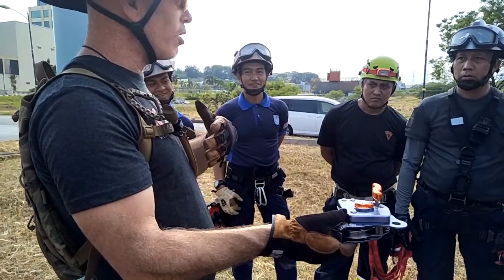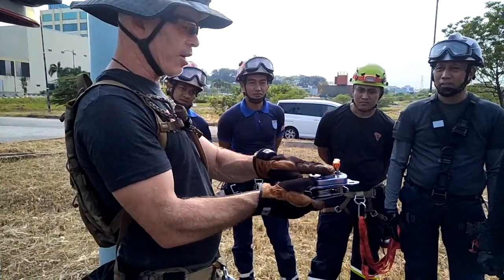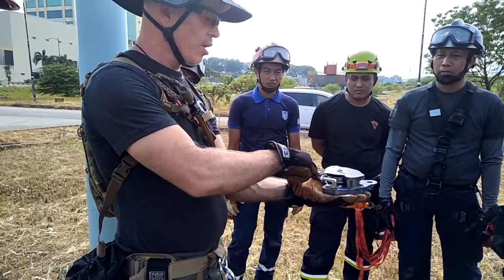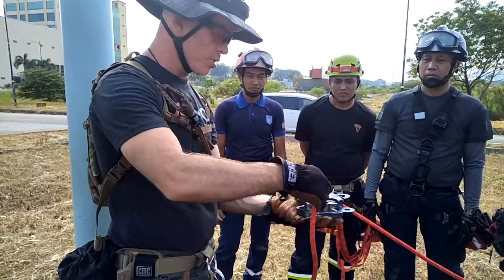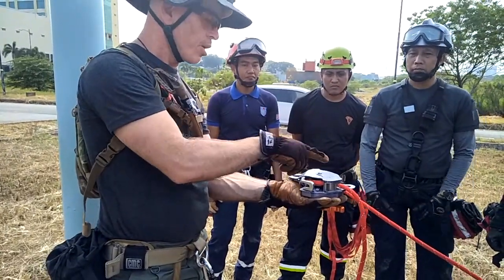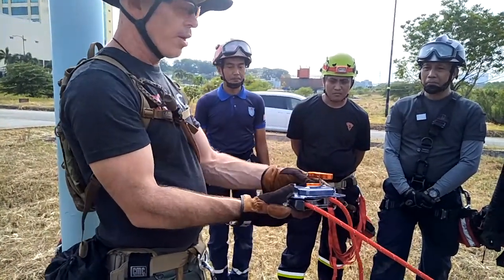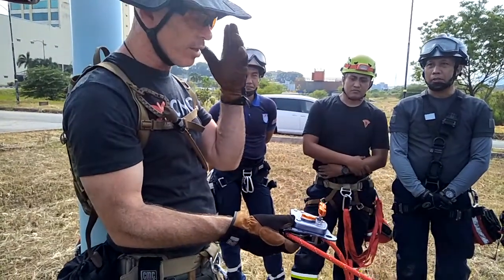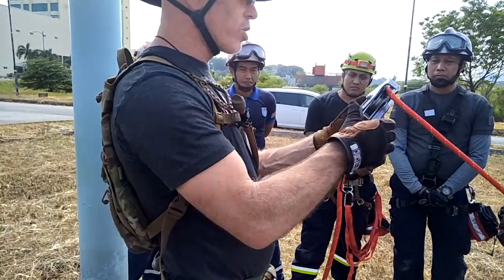Install Rope To MPD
CMC Rope Rescue Technician Level 1 & 2